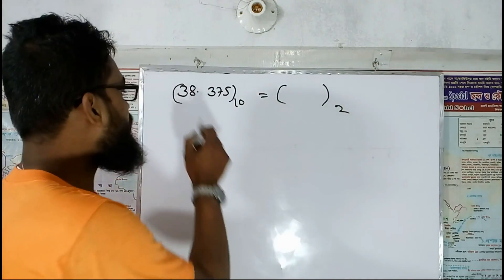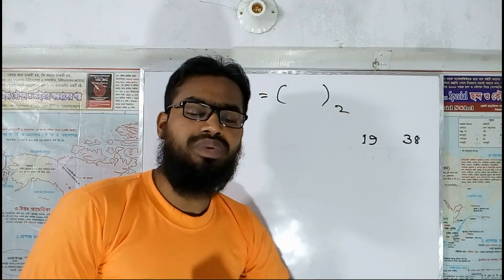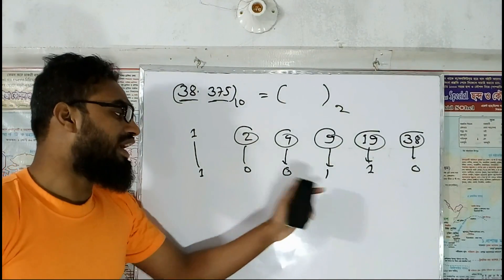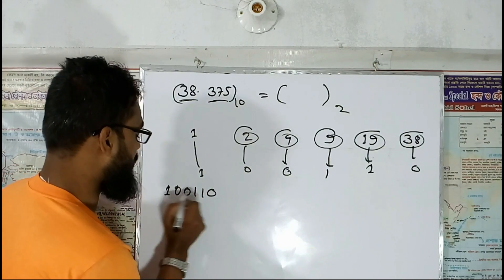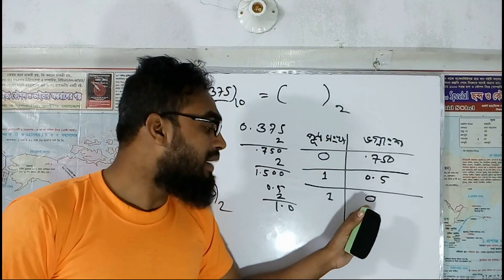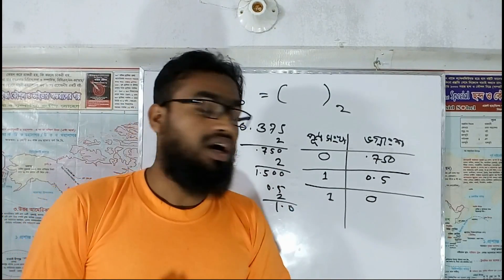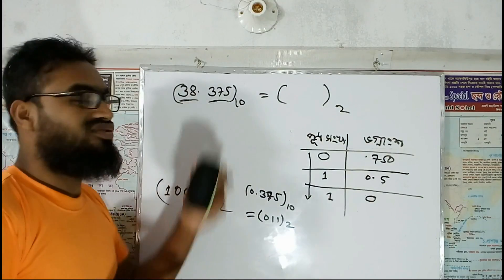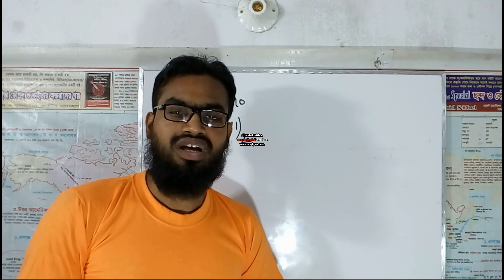BCS, Fractional decimal into binary দশমিক ভগ্নাংশ থেকে বায়নারী তে রূপান্তরের ম্যাজিক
In this video we have shown the way of conversion from fractional decimal to binary and we also have shown the most easiest way of conversion from binary to fractional decimal.
This video will give you the clear concept about conversion of different version.